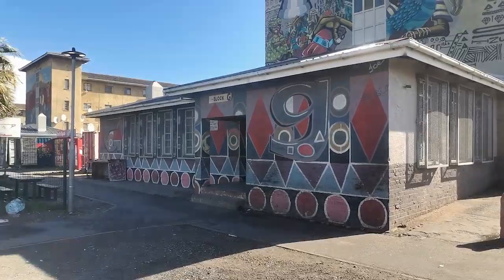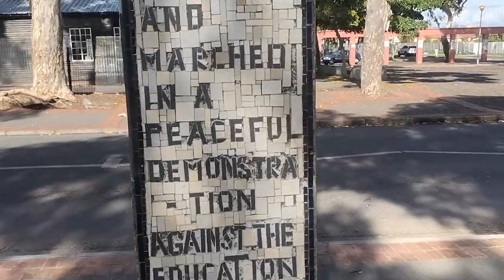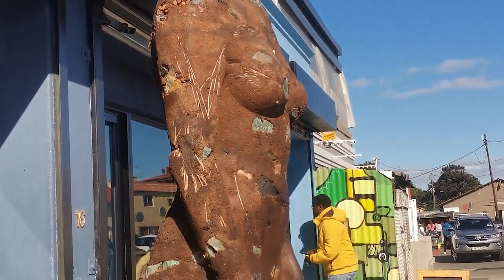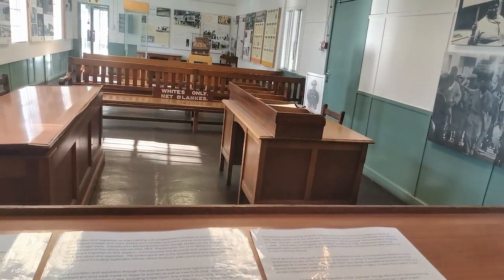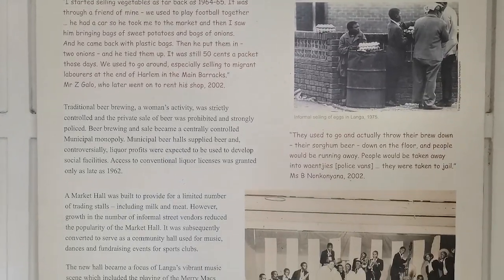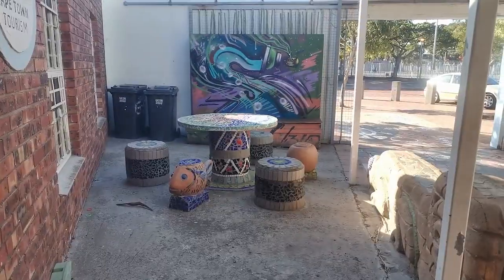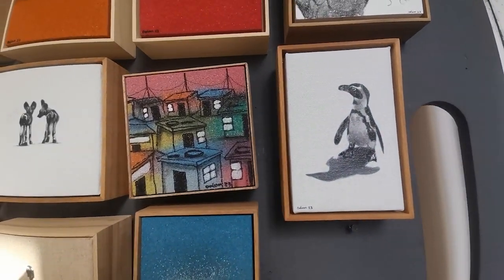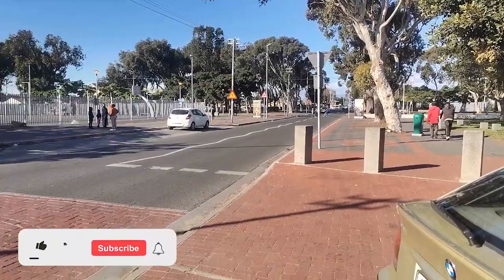KNOW THE CITY - LANGA 3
Our aim is to let you fall in love with different cities before you visit them. We will be focusing on different cities showing you the street views, the transport system, the schools, shops, restaurants, places to visit, the people and their culture.

Painting by Odonsandpainting